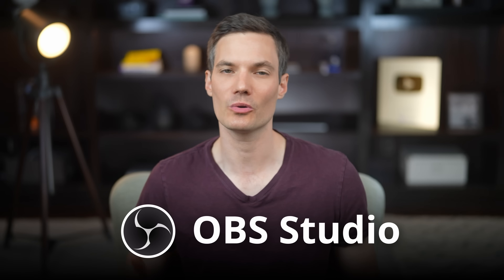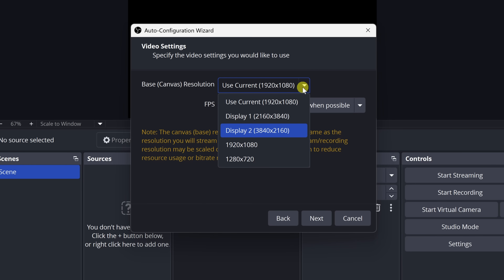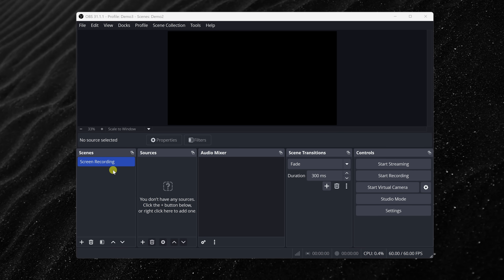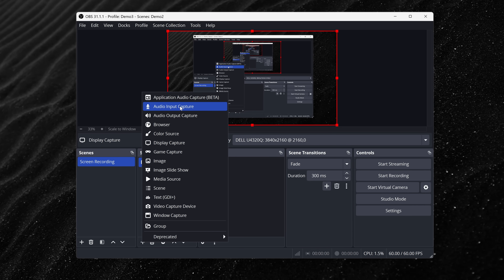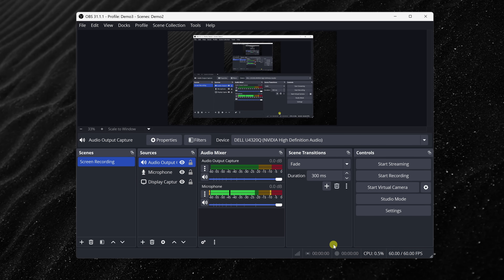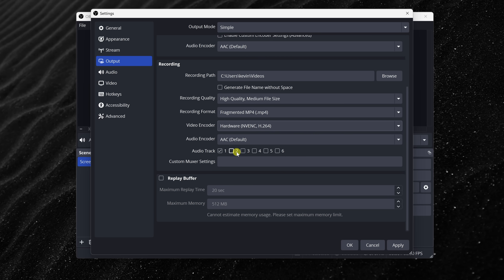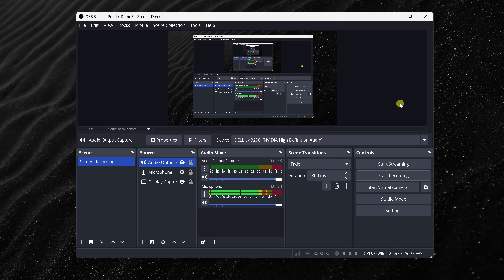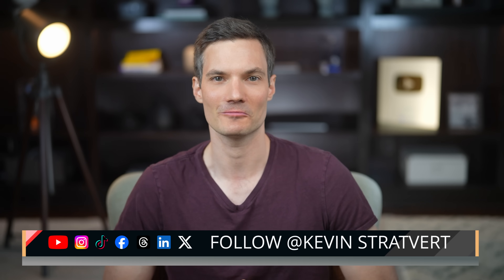How to Use OBS Studio to Record Screen (Beginner Tutorial)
Want to record your screen for free with no watermarks or limits? In this step-by-step tutorial, I’ll show you exactly how to use OBS Studio, a powerful and completely free tool for screen recording and live streaming. Whether you're creating tutorials, recording gameplay, or capturing meetings, this video walks you through everything from installation to recording — no prior experience needed.

✅ Works on Windows, Mac, and Linux
✅ No watermarks or time limits
✅ Perfect for YouTube, Twitch, tutorials, Zoom, and more

By the end, you'll have your first screen recording done — and I’ll even show you how to add a webcam, record system sound, and use hotkeys like a pro. Ready to get started?

⌚ TIMESTAMPS
00:00 - Intro: Why Use OBS Studio
00:14 - What is OBS Studio and Install
00:59 - Launch Auto Configuration Wizard
03:05 - Add Display Capture Source
04:50 - Add Microphone
05:59 - Add System Audio (Computer Sound)
06:44 - Adjust Recording Settings
09:17 - Start Recording
10:06 - Add a Webcam Overlay
10:56 - Use Hotkeys for Recording & Muting
11:20 - Final Tips and Next Steps